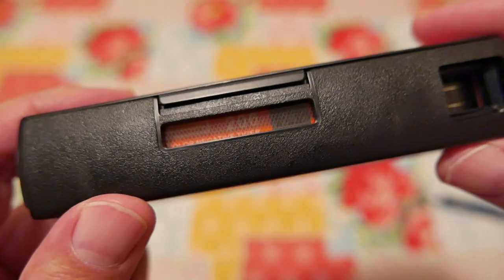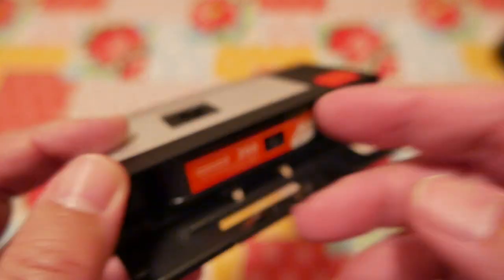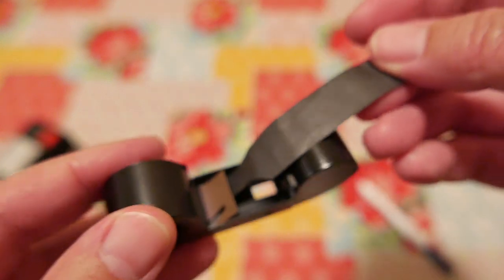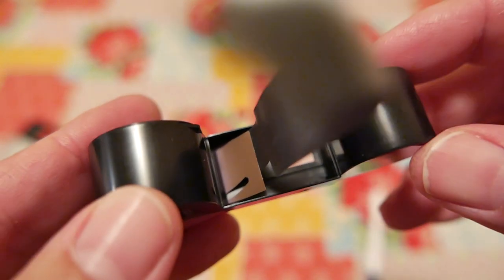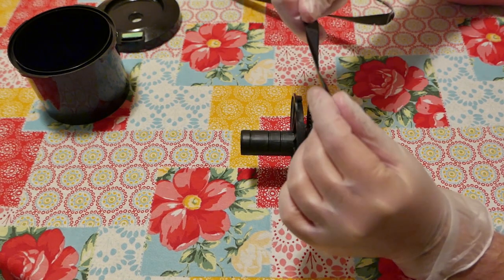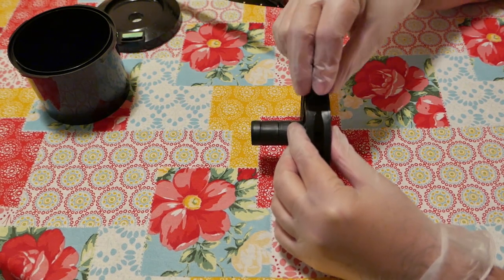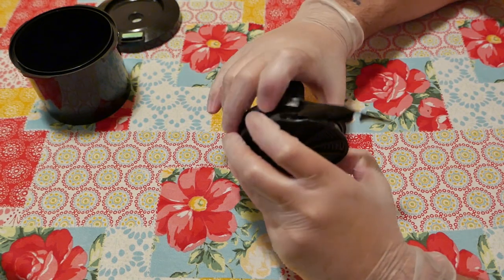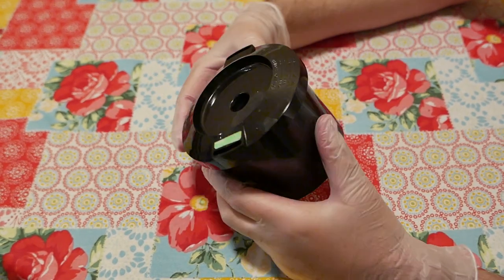Developing 110 Film at Home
Showing you highlights and important differences between handling and developing 110 film vs 35mm or medium format.